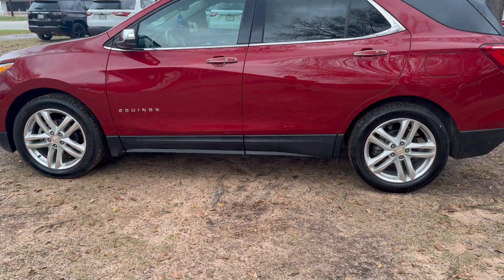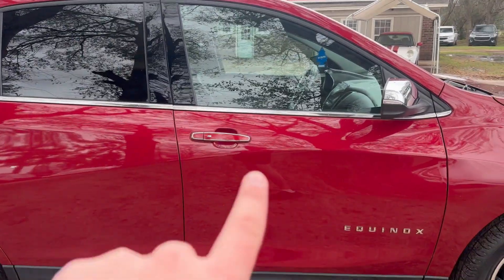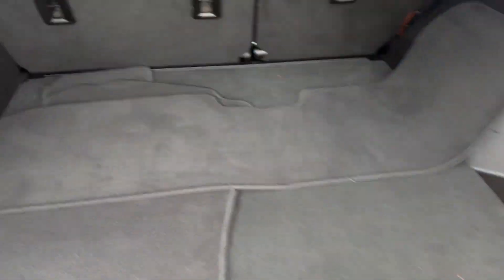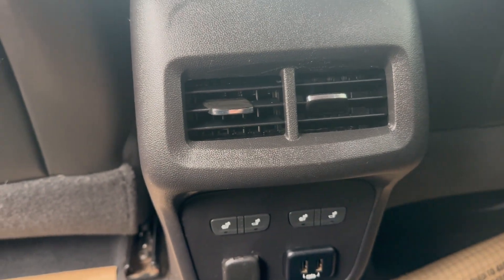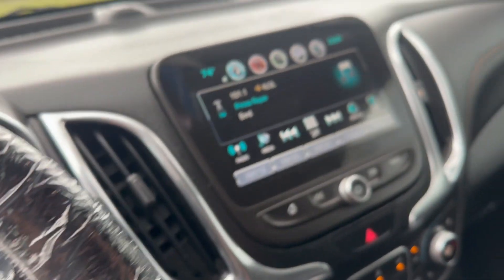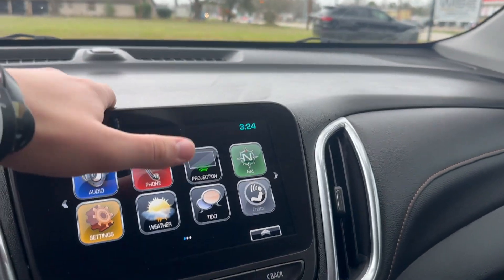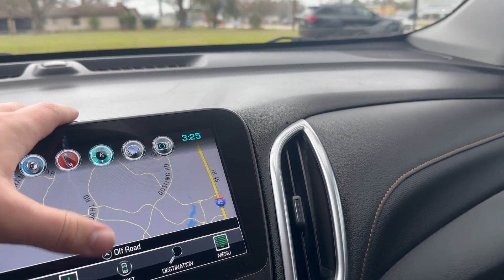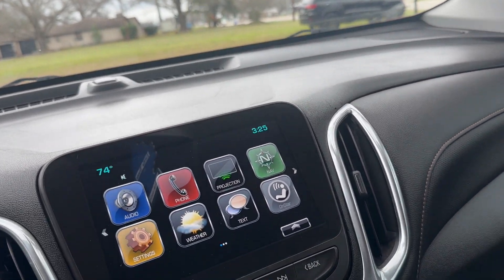2018 CHEVROLET EQUINOX PREMIER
2018 CHEVROLET EQUINOX PREMIER
60K miles
Rebuilt title